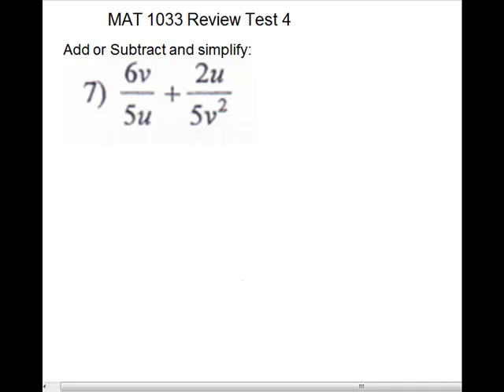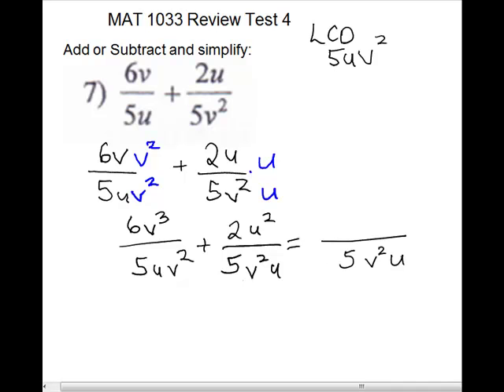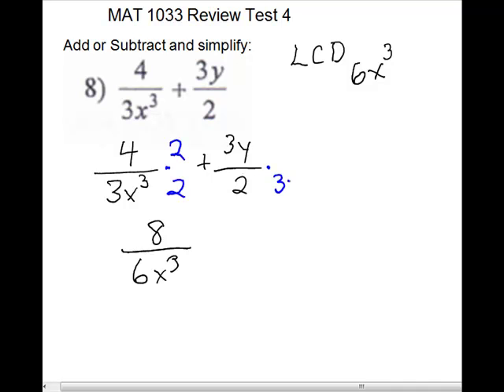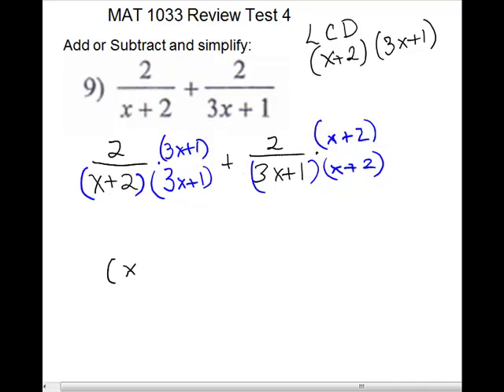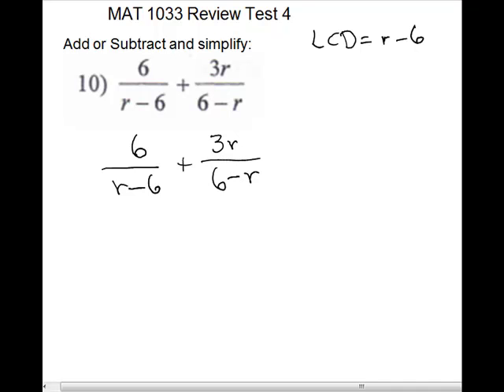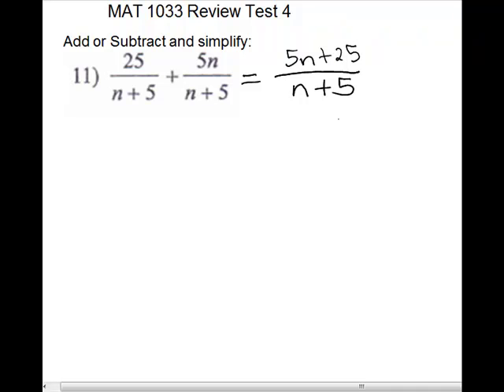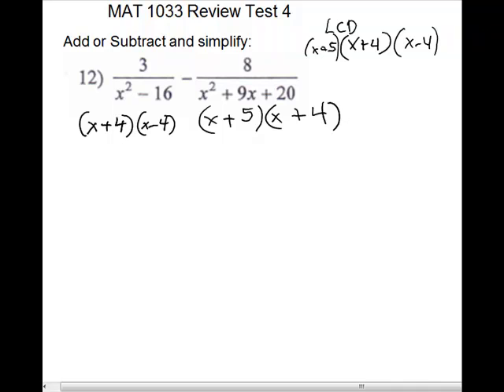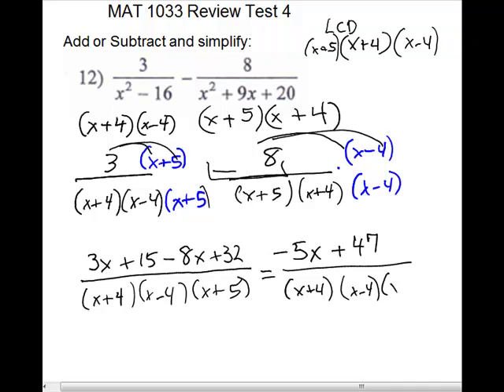MAT 1033 Review for Test 4 part 2 (7-12)